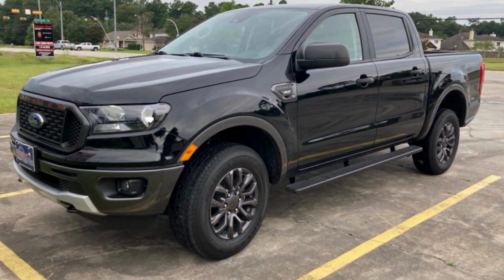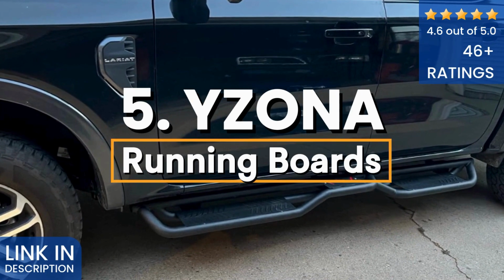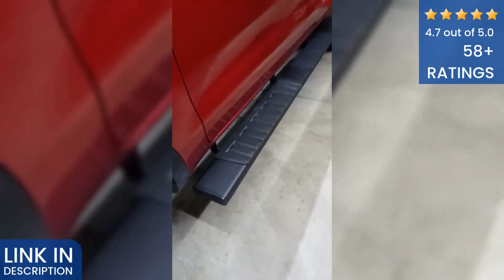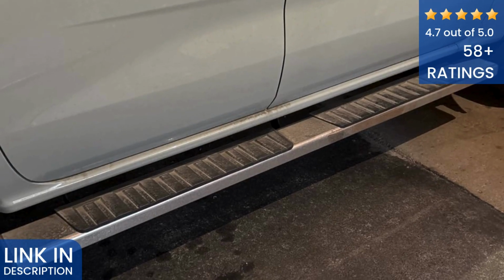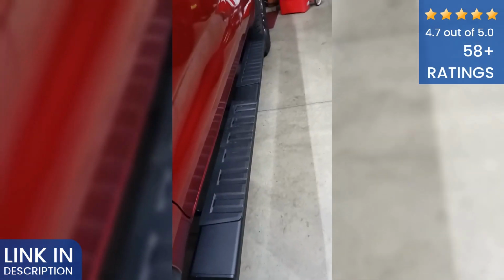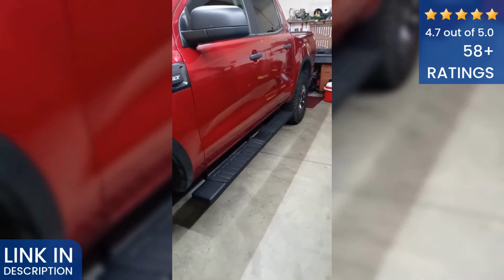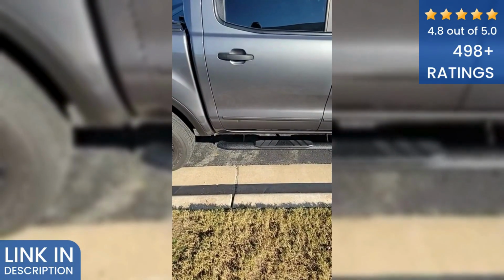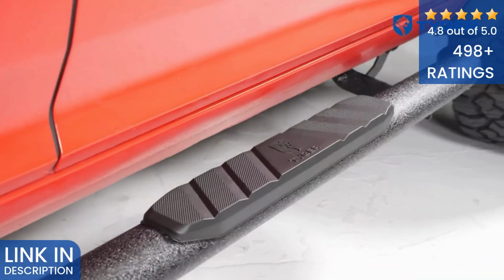Top 5: Best Ford Ranger Running Boards In 2025 | Latest Picks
If you are in search of Ford Ranger running boards, then you can find best running boards here. All of the running boards have great reviews from the real users.

You can choose the one that is perfect for you.

5. YZONA Running Boards

4. Climwa Running Boards

3. TAC Running Boards
4.7 out of 5 - 152 global ratings

2. APS Running Boards

1. Tyger Auto Running Boards